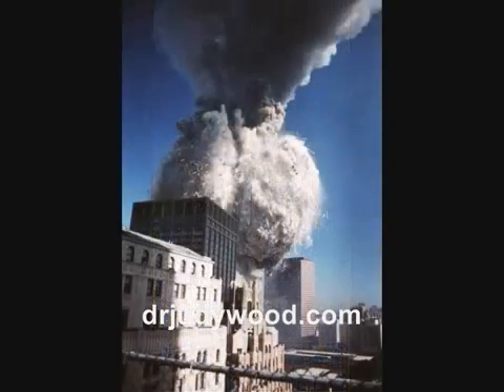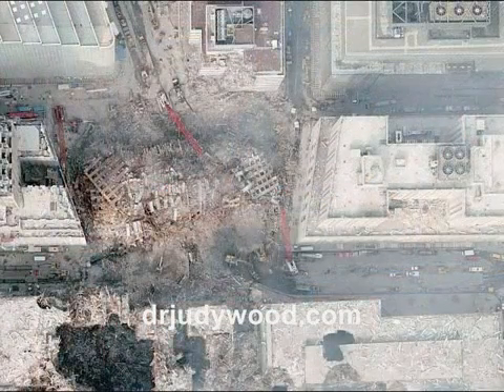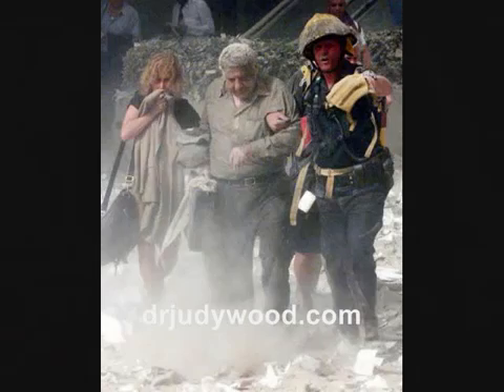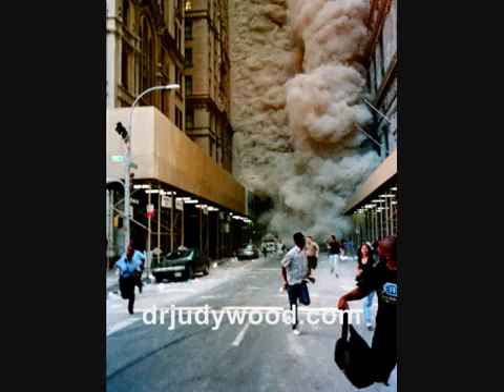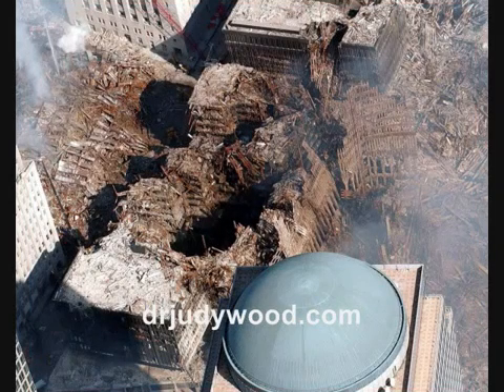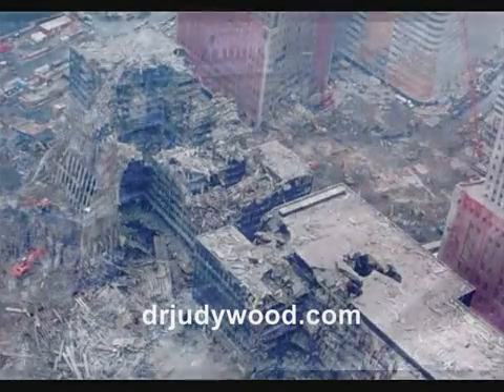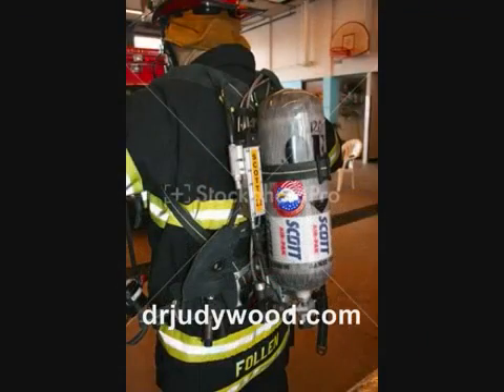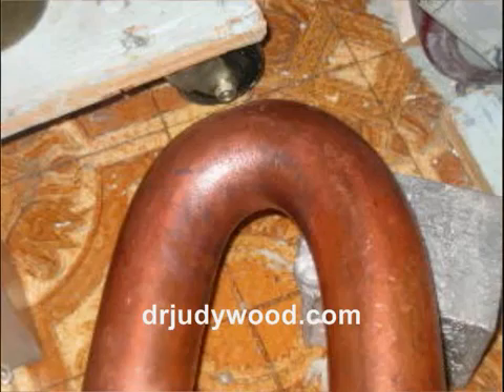Brief Summary of Key 9/11 Evidence to Explain | Dr. Judy Wood, Ph.D (Materials Science Engineering)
Humankind has made a major scientific discovery by learning to manipulate matter using directed energy in a new and extremely powerful way. This is one of the most important scientific discoveries since the nuclear fission technology that was used to create the atomic bomb. It is an irrefutable fact that directed energy technology was used to transform the WTC buildings to fine dust in midair on 9/11/2001. This inescapable conclusion is revealed by the large and conclusive body of verifiable, physical evidence from 9/11, and is overwhelmingly proven beyond any reasonable doubt.

This table briefly summarizes and compares the various explanations that attempt to address the large body of empirical evidence from 9/11 (table from Dr. Judy Wood's presentation at the 2012 'Breakthrough Energy Movement' conference in Holland).

9/11 is irrefutable proof that highly advanced forms of energy technology, such as those discovered and inspired by the great Nikola Tesla, do indeed exist and could be providing our entire planet with a breakthrough form of energy technology, right now. 9/11 is irrefutable proof that countless lives and resources have been wasted on wars of death and destruction, all as a result of an extremely inaccurate, unscientific story, when these precious lives and resources could instead be used to improve our awesome country and planet. Most importantly, 9/11 is irrefutable proof that each and every one of us is capable of seeing straight through the deception and dishonesty by thinking critically and studying the available facts for ourselves, which is a self-empowering and life-transforming fact. The large body of empirical evidence from 9/11, gathered and assembled by materials science engineer Dr. Judy Wood PhD, is conclusive and irrefutable, so one only needs to study it in detail to prove this beyond any reasonable doubt, no theories or speculation are necessary.

Please study the large and conclusive body of verifiable, physical evidence from 9/11, including the Columbia University NYC seismographic data, University of Alaska magnetometer data, United States Geological Survey (USGS) dust analysis, National Aeronautics and Space Administration (NASA) AVIRIS thermal imaging, NASA AVIRIS dust and iron (ferrous/ferric) spectrometer imaging, 7 total WTC buildings destroyed on 9/11, WTC1 & 2 steel turning to dust in midair, WTC1 'lathering up', WTC7 'lathering up', WTC2 falling dust trails, WTC1 & 2 minimal seismic impact, WTC7 minimal seismic impact, WTC lack of P-wave seismic signal, National Oceanic and Atmospheric Administration (NOAA) verified Hurricane Erin (category 3),  WTC1 & 2 rapid speed of destruction, WTC1 & 2 top-down direction of destruction, WTC7 'free fall' destruction, disappearance of most of WTC4, vertical cylindrical holes in surrounding WTC buildings, relative lack of rubble compared to explosive controlled demolitions, lack of major damage to surrounding non-WTC buildings other than Bankers Trust, rapid spontaneous rusting of WTC metals, rapid spontaneous rusting of Bankers Trust metals, 1400+ 'toasted' and warped cars up to 1/2 mile away, numerous flipped cars, spontaneous 'weird' fires, ground zero fuming for years without high heat, truck loads of fresh dirt being hauled in and out of ground zero for years, numerous unharmed survivors in WTC stairwells, mostly undamaged WTC shopping mall, mostly undamaged PATH trains, mostly undamaged WTC 'Bathtub' foundation, presence of dust 'fuzzballs', strange round window holes, shriveled WTC steel beams, strangely curved steel beams, wavy steel beams, vertical axis 'rolling up' of steel beams, thinning of steel beams, holes in steel beams, Bankers Trust warped and shriveled metal beams, objects fusing with unburned paper, missing file cabinets, missing office machinery, missing office furniture, missing toilets, missing door knobs, lack of high heat, cool temperature of WTC dust, unburned paper, unburned clothing, unburned pedestrians, elevated levels of tritium, lack of ionizing radiation, glowing and molten materials, spontaneous explosion of Scott air tanks, numerous similarities between 'The Hutchison Effect' and phenomena observed at ground zero, and much more.